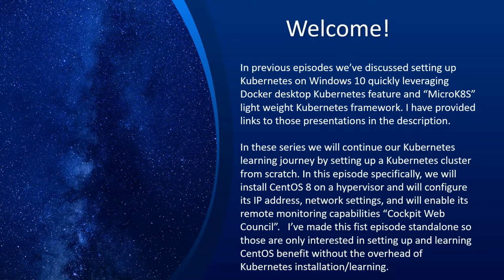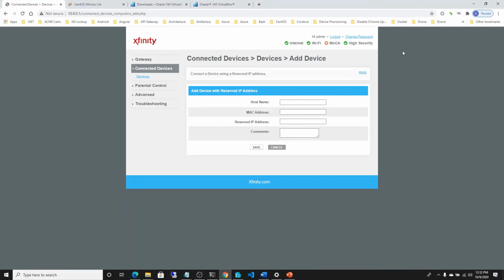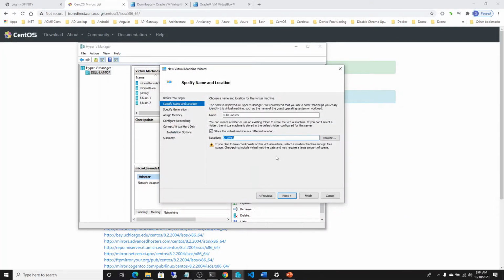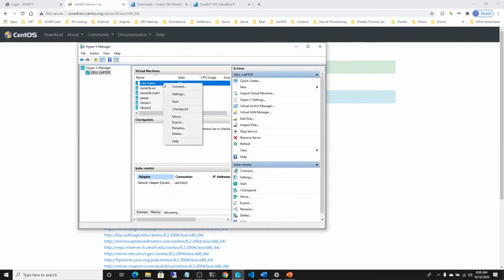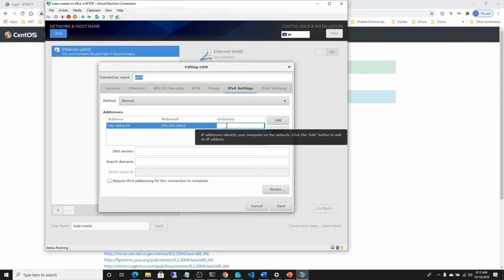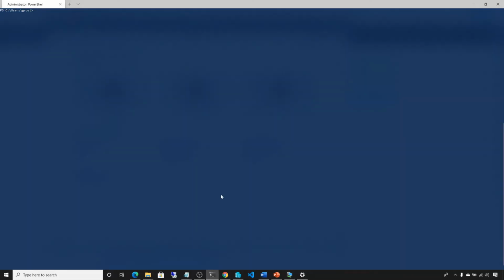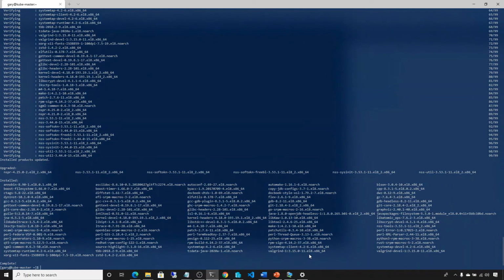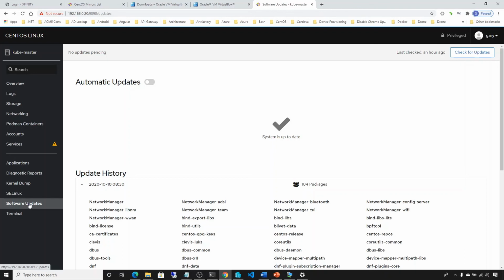Setup and Configure CentOS Linux Server on Hyper-V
In this episode, we will go through the installation and configuration of CentOS Linux server on a Windows 10 hypervisor (Hyper-V/VirtualBox).

This is the first step in setting up a multi-node Kubernetes cluster. I made this presentation to concentrate solely on setting up a CentOS server so that those who are only interested in getting a CentOS up and ready benefit from it. In future episodes, we will install more CentOS servers and will set up a scale-out Kubernetes cluster.

Install OpenSSH client on Windows 10 (Run from PowerShell command line:  “Add-WindowsCapability -Online -Name OpenSSH.Client*”